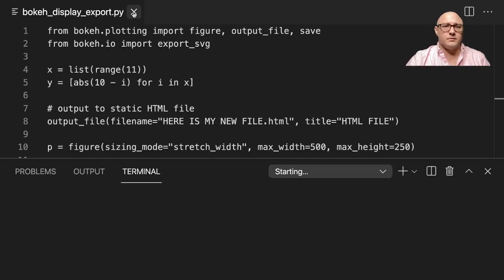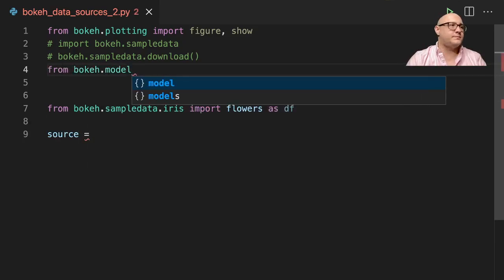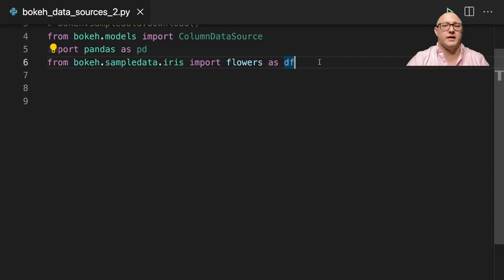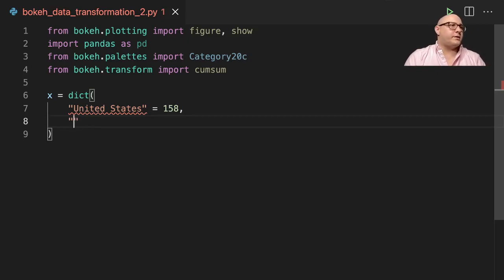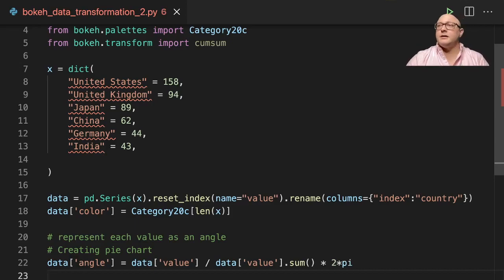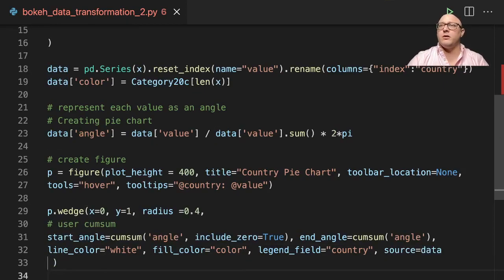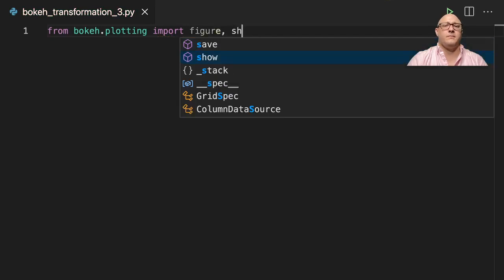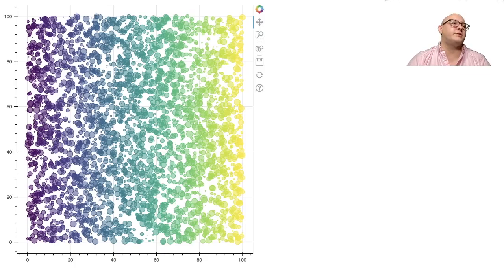Bokeh: Data Source and Transformation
We've seen how Bokeh can work well with Python lists, NumPy arrays, Pandas series, etc. At lower levels, these inputs are converted to a Bokeh ColumnDataSource. This data type is the central data source object used throughout Bokeh. Although Bokeh often creates them for us transparently, there are times when it is useful to create them explicitly.

In addition to being configured with names of columns from data sources, glyph properties may also be configured with transform objects that represent transformations of columns. These live in the bokeh.transform module. It is important to note that when doing using these objects, the tranformations occur in the browser, not in Python.